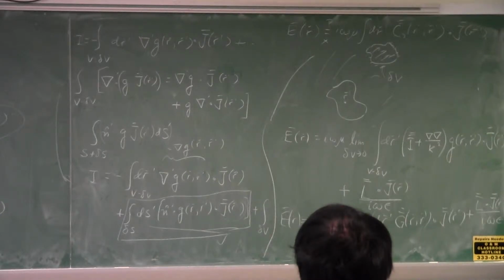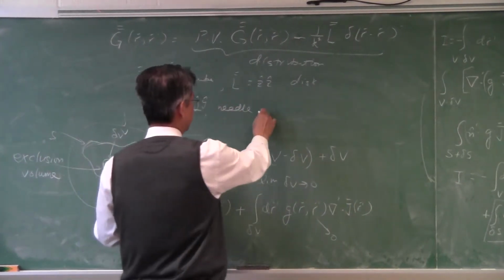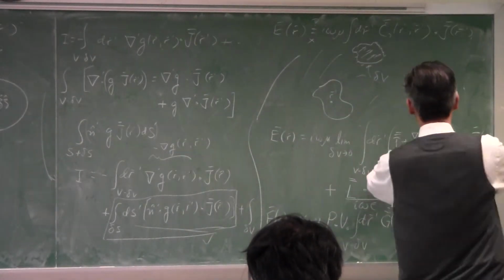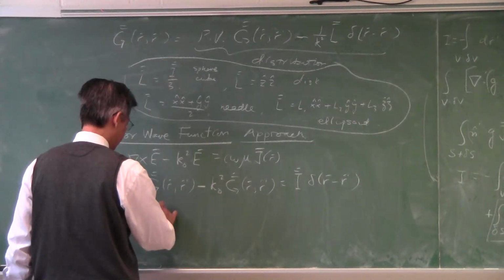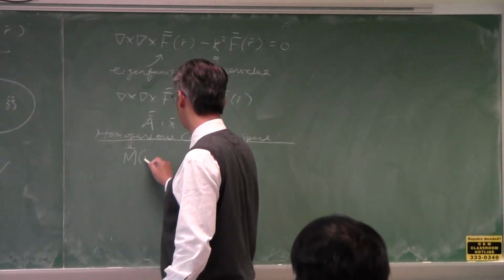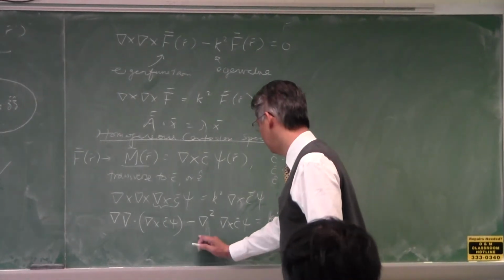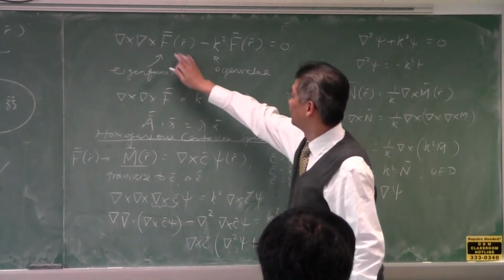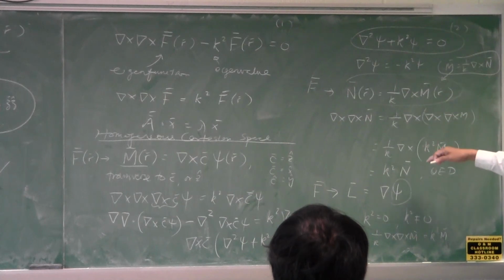UIUC ECE571 L15-2